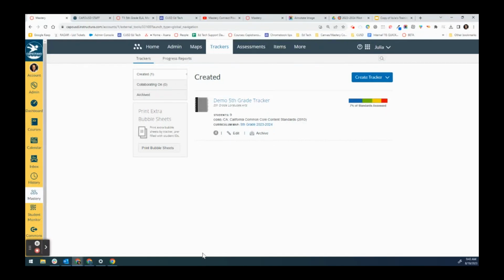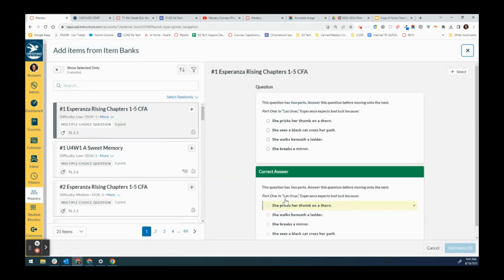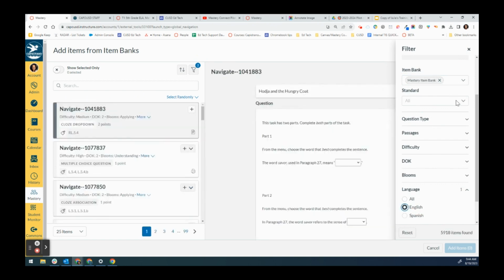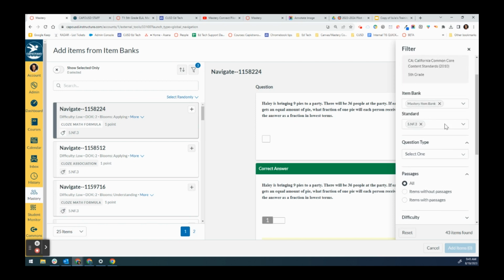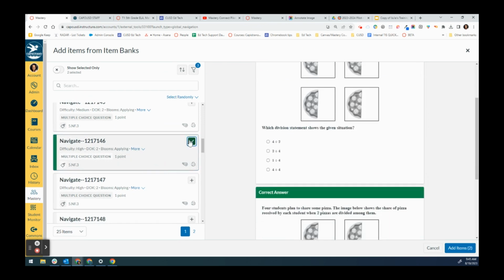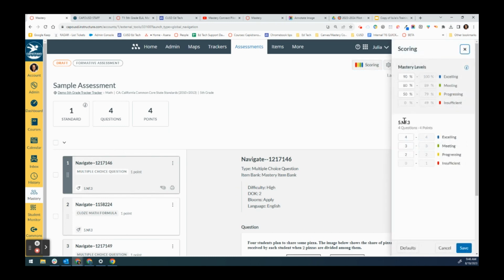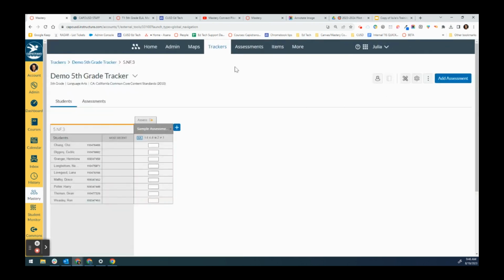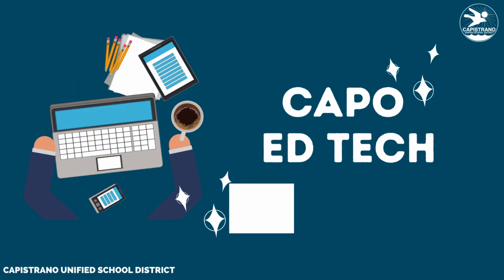Adding An Assessment From the Mastery Item Bank (new workflow)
How to Add an Assessment From the Mastery Item Bank with the NEW workflow.